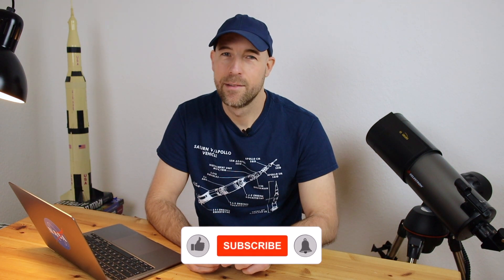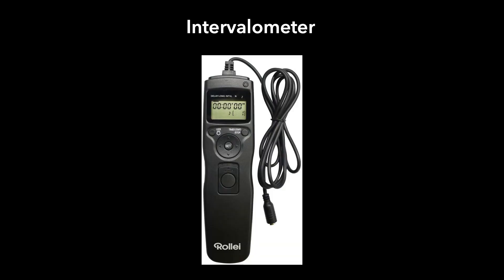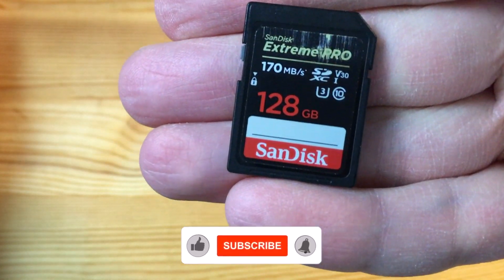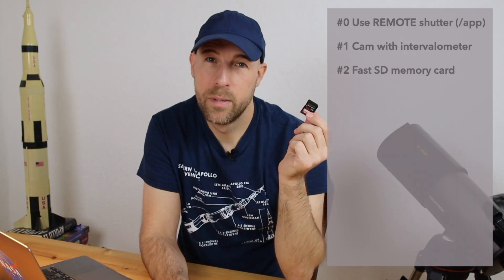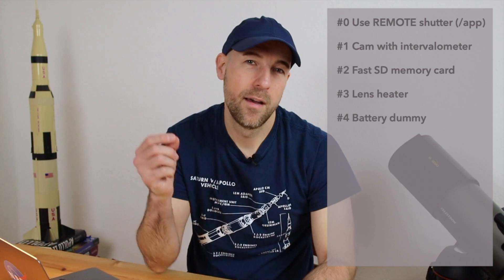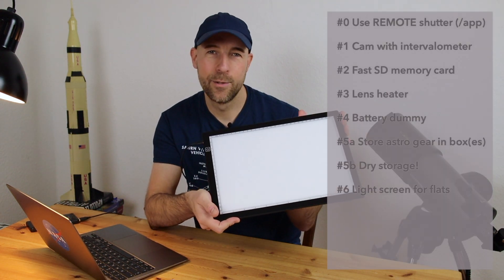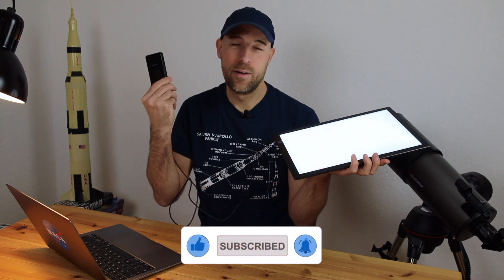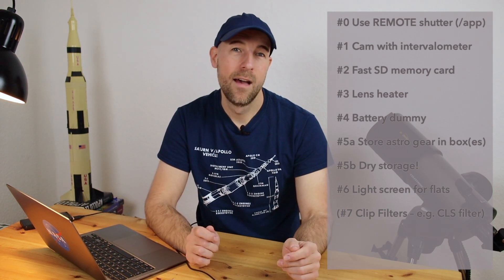Astrophotography with DSLR Camera – Tips & Tricks (Gear)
0:00 Intro
0:38 Last Video Response
1:30 Canon EOS M50 & Aperture
2:12 EOS M50 for Astrophotography & Tip #1 Intervalometer
5:02 SD memory card, Burst mode  & ISS transit
7:15 Lens heater
8:53 Battery dummy
9:55 Dust & Salt - Boxes, boxes, boxes
11:03 Flat frames - Light table - panel
13:26 DSLR filters
14:40 Spoiler ;) and Outro

All photos at 1:40min are made only with my Canon EOS M50 DSLR camera and a kit lens, 15-45mm.

Here are some tips & tricks for astrophotography using a DSLR camera.